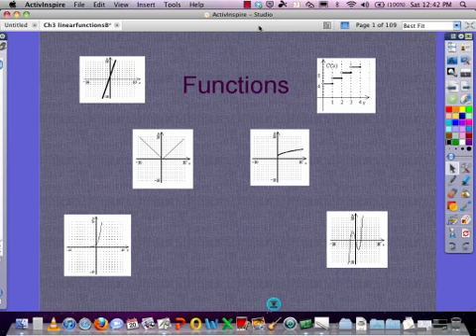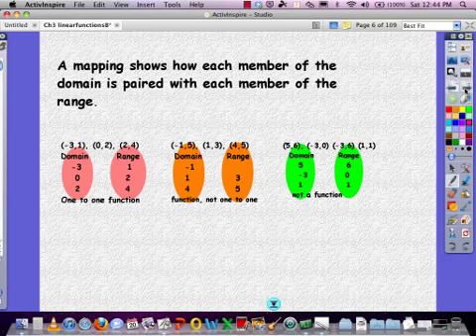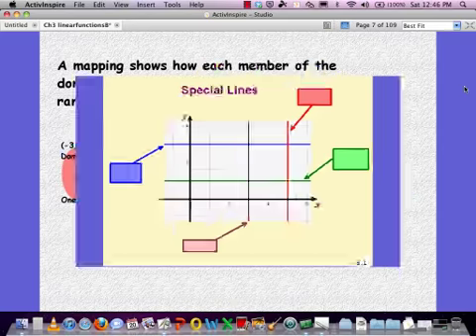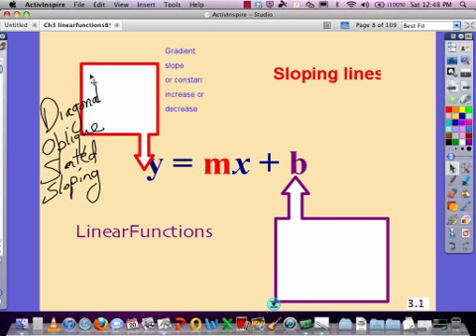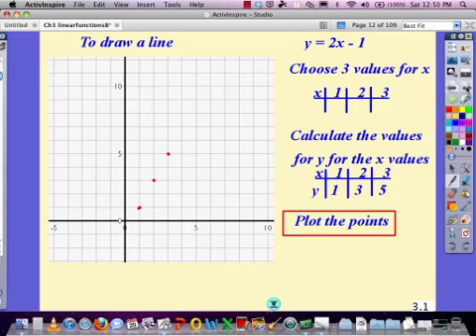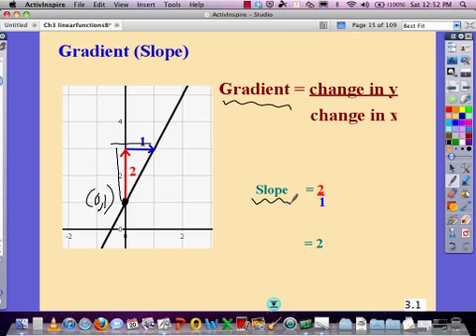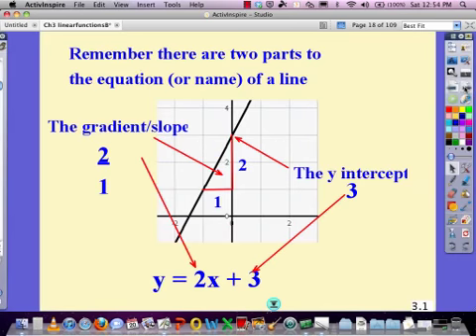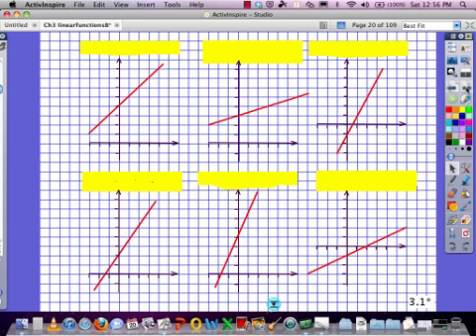Alg 2 Lecture 3-1